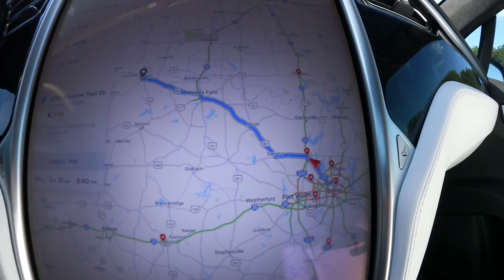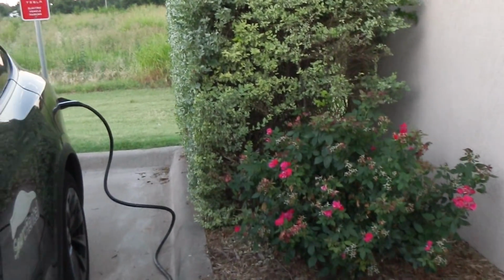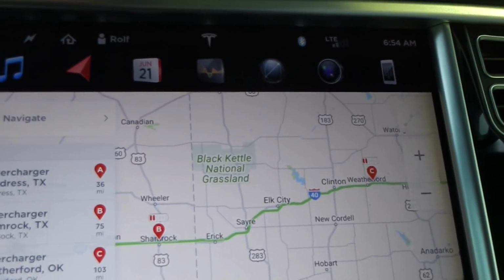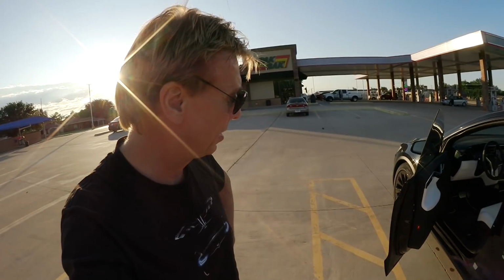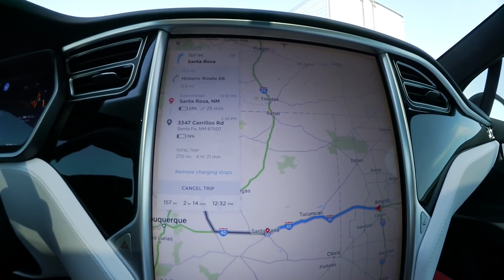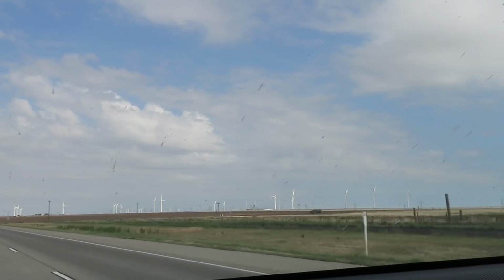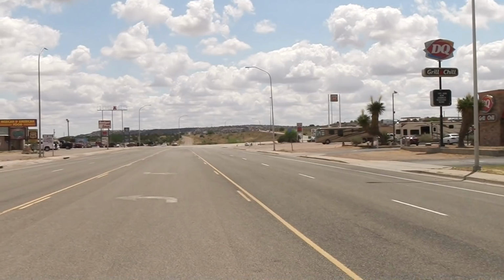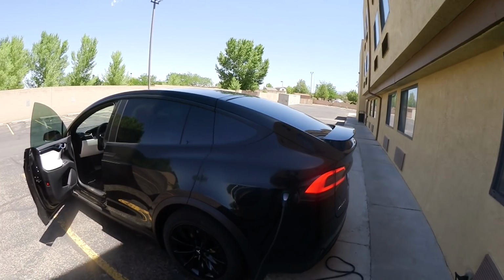Tesla Model X The way through Amarillo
After a few weeks in Dallas, I have to another event in Santa Fe New Mexico. So I drive across Texas in direction NW. Everything is bigger in Texas which includes the state itself.